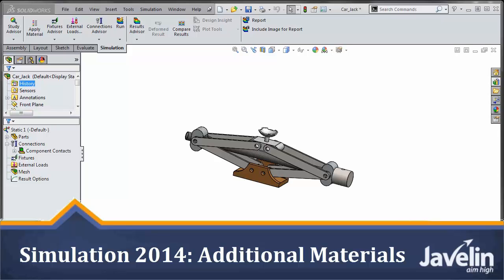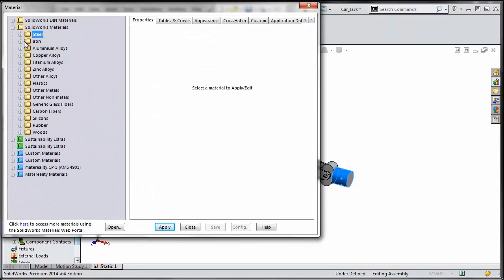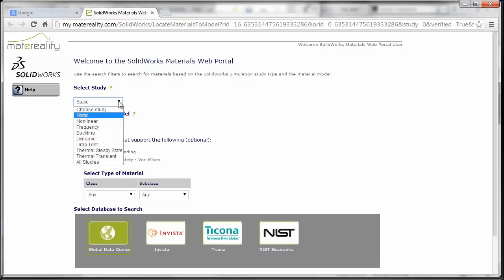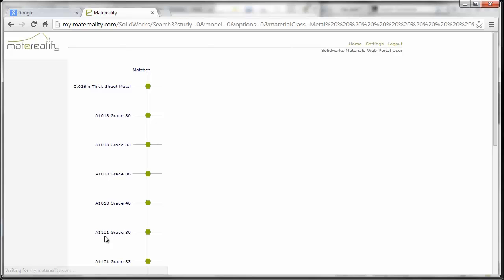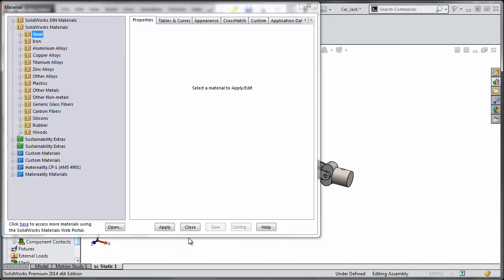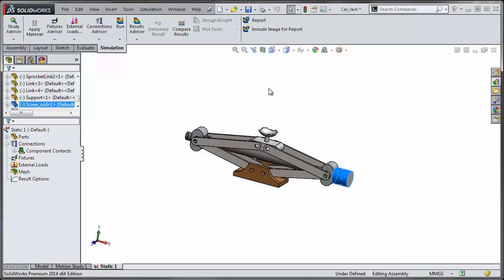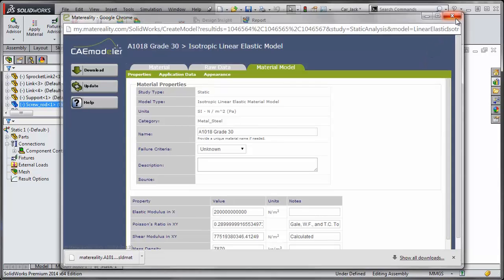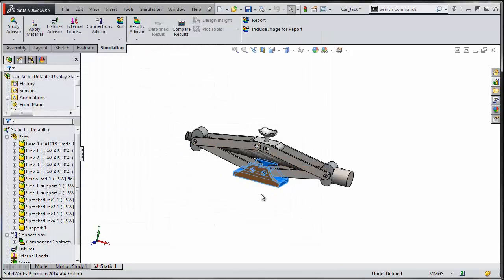SolidWorks Simulation Tutorial: Additional Materials in 2014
An extended material database is provided through a partnership with Matereality LLC.

You can search for materials based on the type of simulation study you want to perform, or the material model you want to use. Materials downloaded from the online SolidWorks materials portal are automatically added to the materials list available in the SolidWorks Simulation Material dialog box.